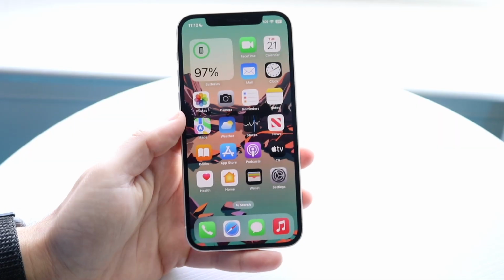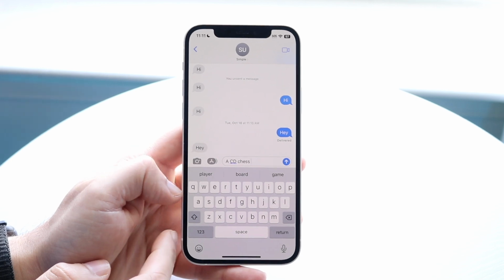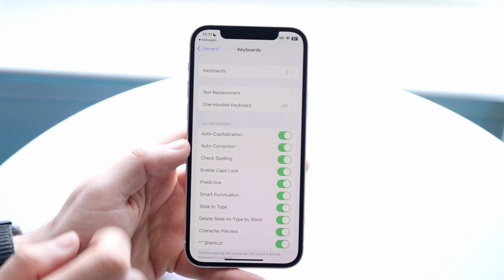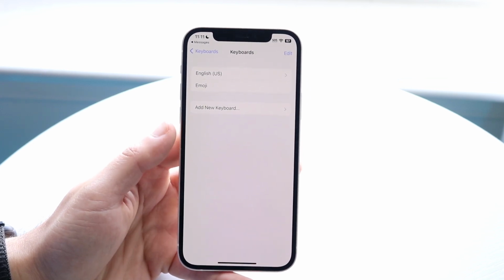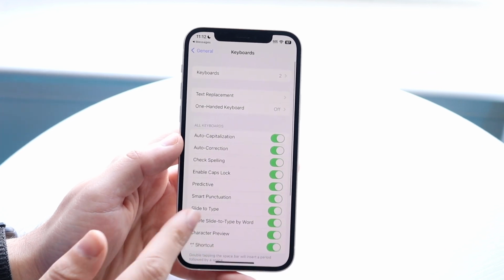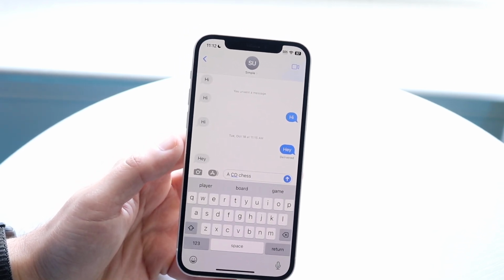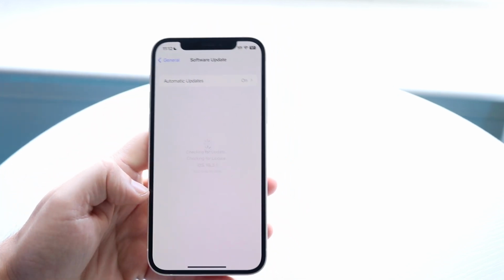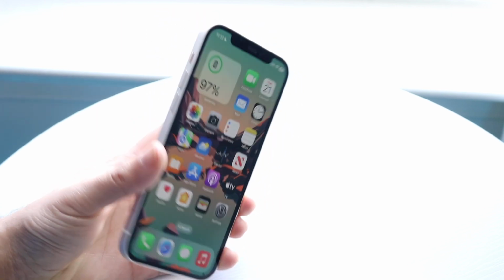How To FIX iPhone Keyboard Not Working! (2023)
Here is exactly How To FIX iPhone Keyboard Not Working! (2023)